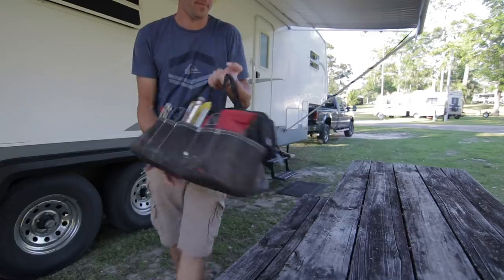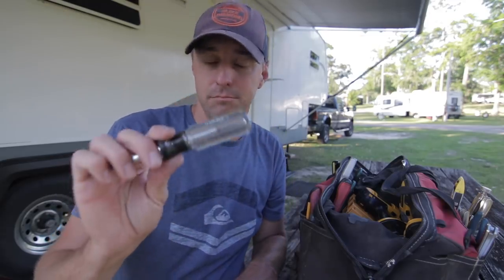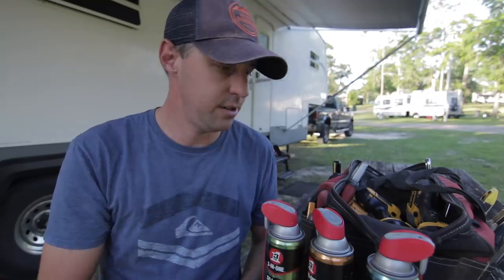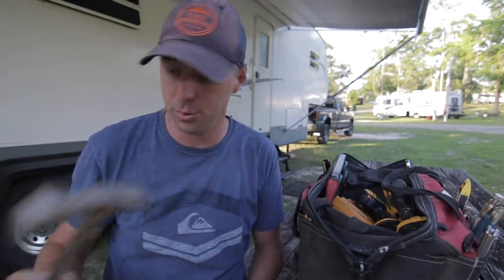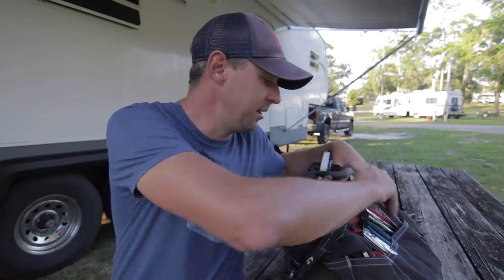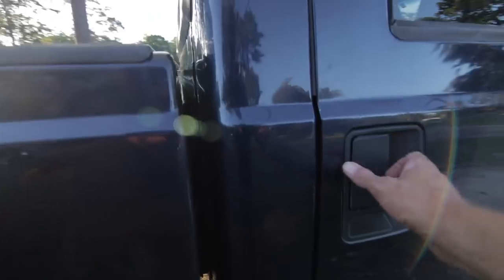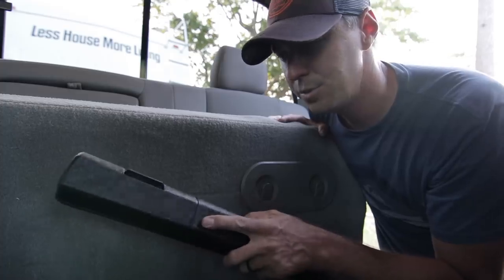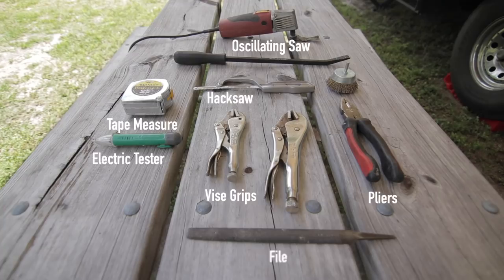Tools We Won't RV Without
This is the list of tools we won't RV without. They keep things working well on the RV and help us do the repairs to our RV that's needed.

RV Essential List:
Irwin GrooveLock Pliers
9-In-One ScrewDriver
3-In-One Oil Walmart
3-In-One Slide Lube Walmart
3-In-One Window Lube Walmart
3--In-One Rubber Cond. Walmart
BitSet for Drill
Needle Nose Pliers
Utility Knife
Allen Wrench Set
Viair Air Pump
Socket and Wrench set plus more
4-way lug wrench
Jumper cables
Tape Measure

Hardware

Roof Repair Tape
Electrical Tape
Dicor Self Level
Wall Sealant

Nonessential things I use often for projects

1. Impact Driver
2. Drill Bits
3. Torpedo Level
4. Pex Fittings
5. Folding Shovel
6. Torque Wrench
7. File
8. Vice Grips
9. Hacksaw
10. Pry Bars
11. Electrical Tester
12. Oscillating Saw
13. Sawzall
14. Wire Brush
15. WD-40® Specialist® Rust Release Penetrant Spray

3-In-One has an entire lineup of solutions to help RVers With Slide-out lube, Window and track lube and Rubber seal Conditioner to help keep your RV protected and working well, along with the 3-In-One general lube and the Rust Release Penetrant I have had to use on many occasions. You can find out the details on their or find where to buy them near you

3-IN-ONE Product Details:
3-IN-ONE® RVcare Rubber Seal Conditioner protects against the sun’s damaging ultraviolet rays with a proprietary UV shield. When used regularly, it will reduce friction and wear on slide-out seals. The conditioner also protects rubber seals on window, doors, compartments, and hatches, and can be used on rubber seals on boats, cars and other vehicles.

3-IN-ONE® RVcare Slide-Out Silicone Lube keeps slide-outs from sticking and squeaking. It is specifically formulated to lubricate, waterproof and prevent rust and corrosion on all types of RV slide-out mechanisms to extend the life of your slide-outs.

3-IN-ONE® RVcare Window & Track Dry Lube reduces friction and wear in your tracks and dries quickly, so as to not attract dirt and debris. It provides long-lasting corrosion protection against the elements, helping to prevent costly repairs and extend the life of your RV windows and doors.

3-IN-ONE® Multi-Purpose Oil cleans off grime, lubricates moving parts penetrates rust and protects tools and equipment in just one application. Its easy-to-use drip spout allows for quick and precise application with no overspray or splatter.

WD-40 Specialist Product Details:
WD-40® Specialist® Rust Release Penetrant Spray penetrates deep into crevices, threads and seams to break the bonds that hold stuck parts together. It leaves behind a protective layer and helps prevent rust and corrosion from re-forming.